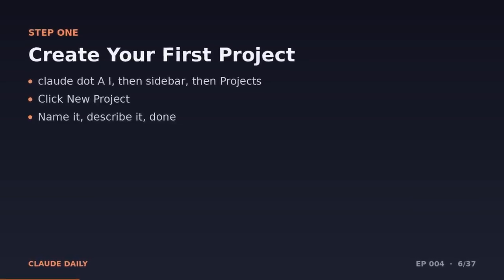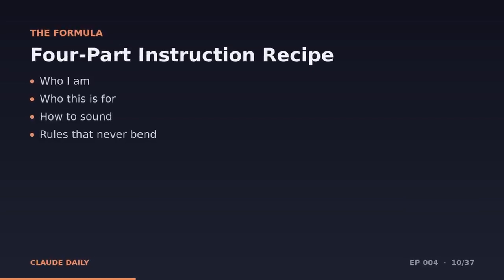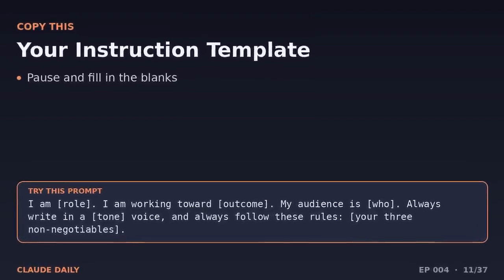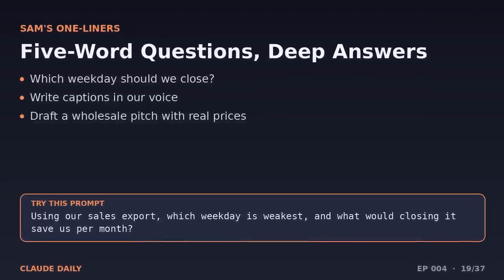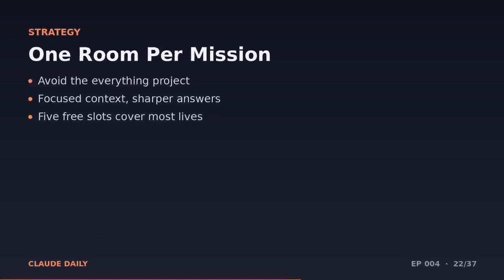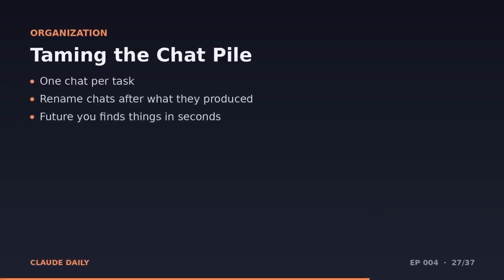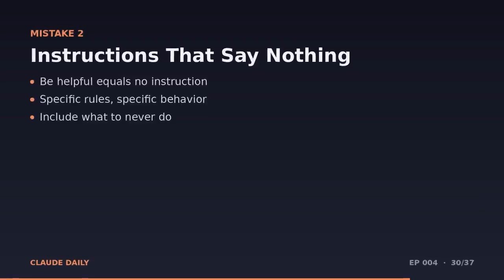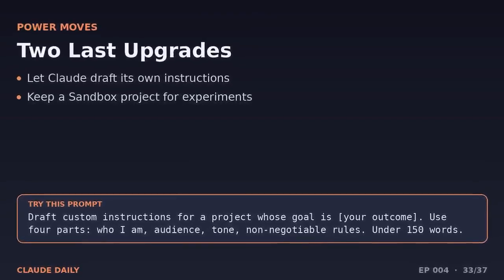Claude Projects Tutorial: The Feature That Gives Claude a Memory (2026 Guide)ep004 upload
Stop re-explaining yourself to AI every morning. In this episode of Claude Daily, you'll build a Claude Project — a workspace with its own custom instructions and knowledge base — so every chat starts already knowing your context. Works on the free plan.

You'll learn the 4-part instruction recipe, what belongs in project knowledge vs instructions, real setups for students, creators, and small businesses, plus the 3 silent mistakes that ruin most projects.

This video uses AI-assisted narration and visuals.

Chapters:
0:00 Give Claude a Memory
0:31 What Is a Project?
1:21 Create Your First Project
1:51 Custom Instructions
2:37 Steal This Instruction Template
2:47 Project Knowledge (The Filing Cabinet)
4:07 Every Chat Starts Warm
4:23 Full Walkthrough: Sam's Bakery
5:45 Setups for Students, Creators & Managers
7:19 The 3 Silent Project Killers
8:58 Recap: The Whole Game
9:15 Your 10-Minute Homework
9:30 Tomorrow: Email 10x Faster